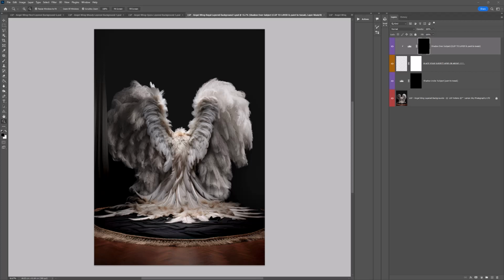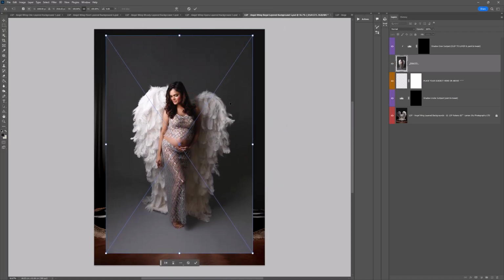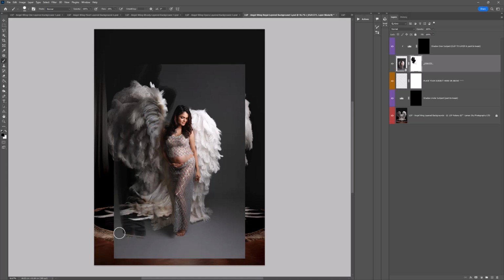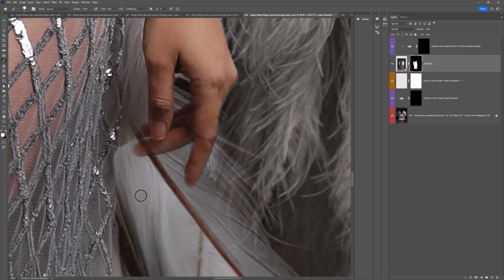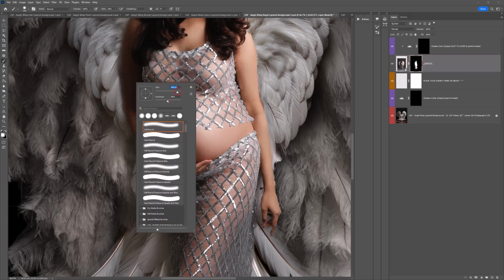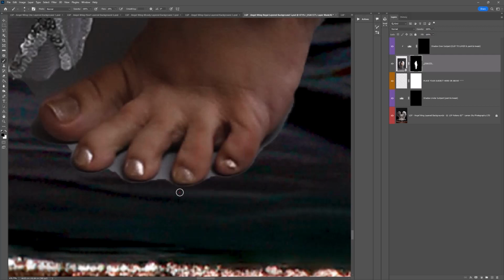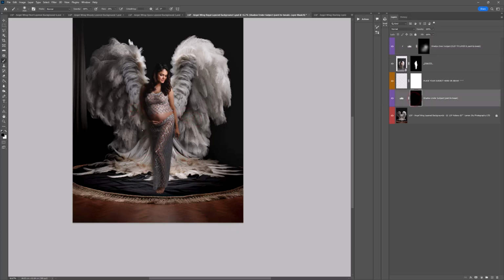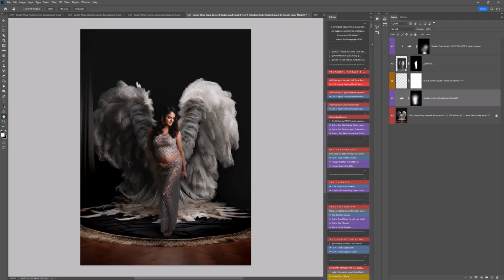Angel Wings in Photoshop Tutorial: Regal (by LSP Actions) Video Tutorial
How to use the LSP Divine Angel Wings Background "Regal" in Photoshop.
This tutorial shows you how to add a subject to your angel wings, blending and masking.

Angel Wings in Photoshop Tutorials by Lauren Bennett at LSP Actions